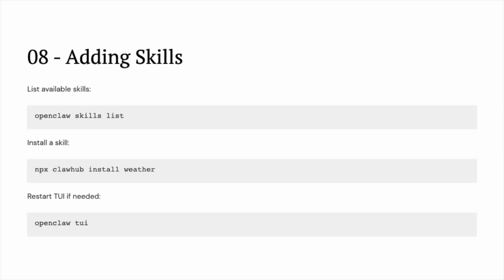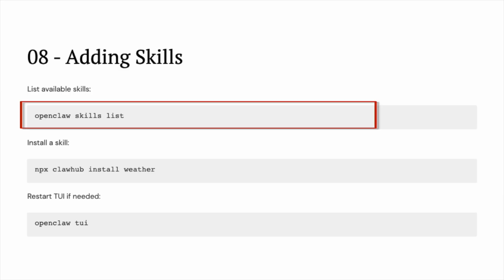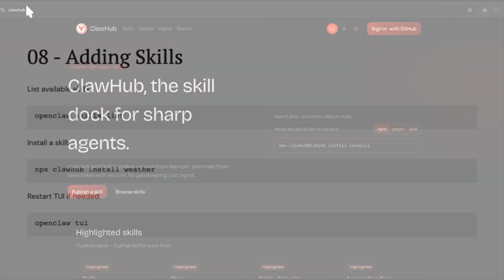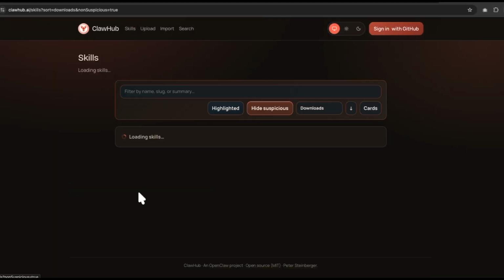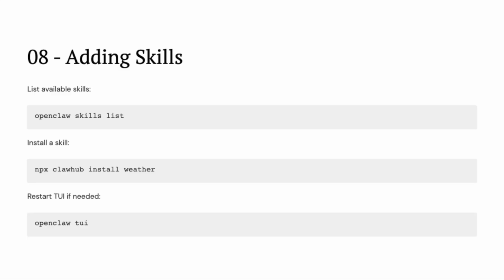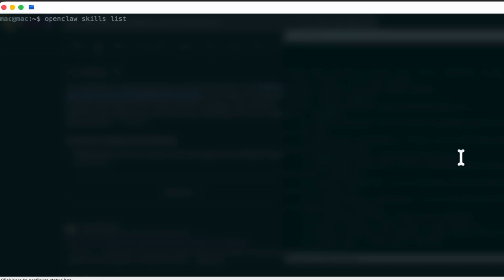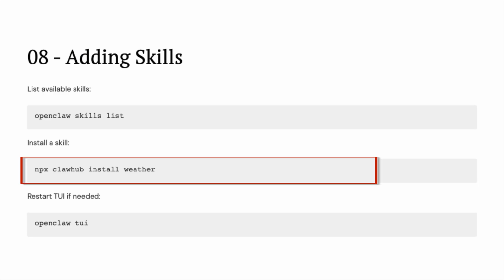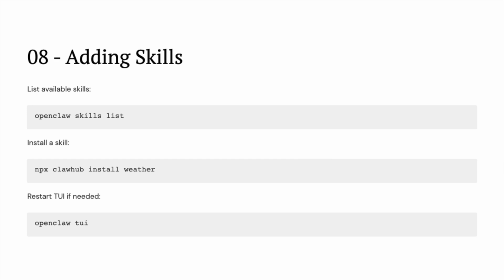Give Your AI Custom Skills — No Code Required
How to extend a local AI agent with new skills — without writing code. In this lesson you'll add a custom capability to your agent and see it respond to new commands it couldn't handle before.

Part of the "Build Your Own Local AI Agent" crash course.